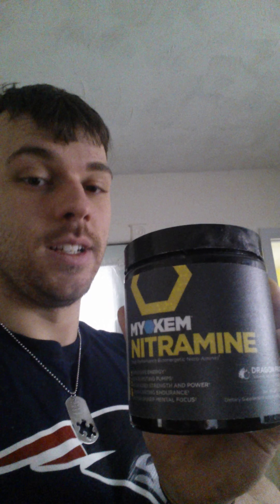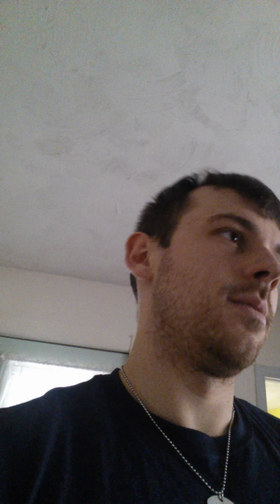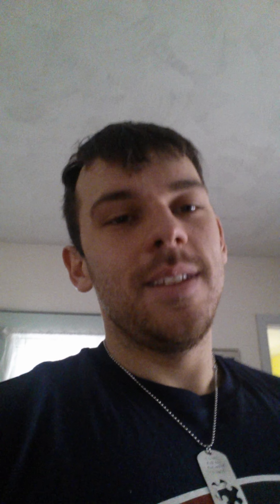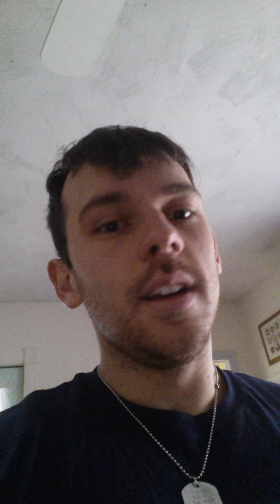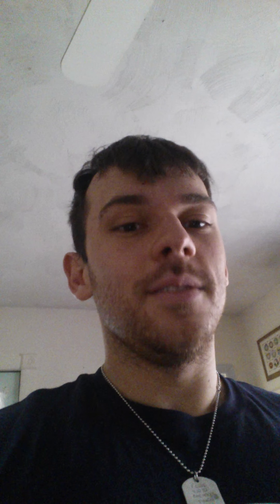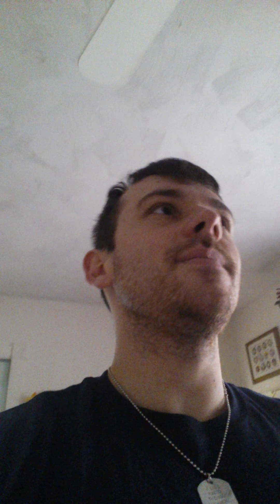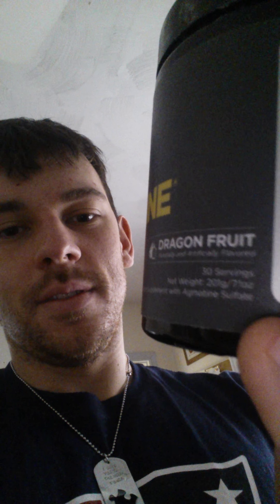Myokem Nitramine Review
I give a quick break down review of the new pre workout myokem nitramine.